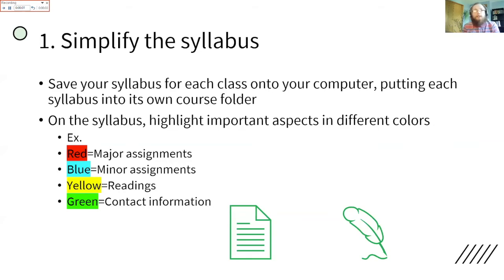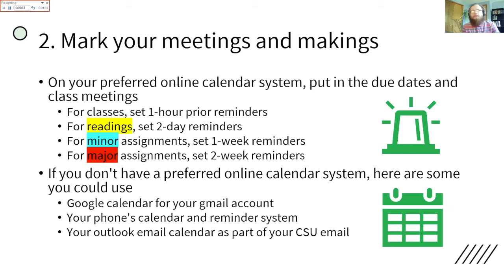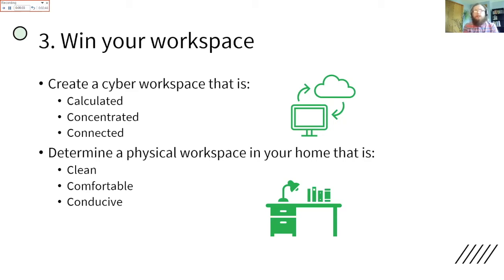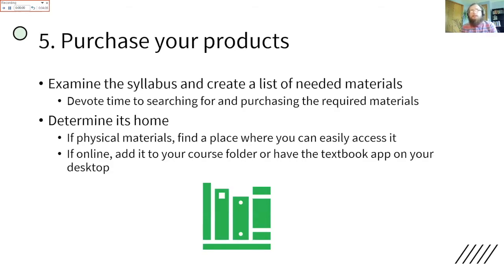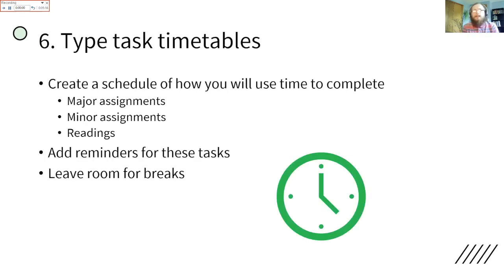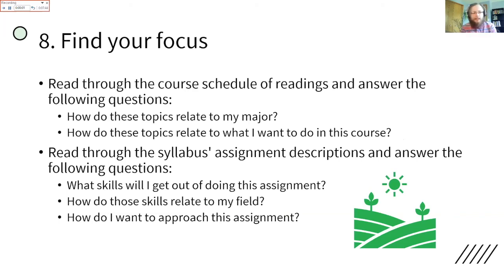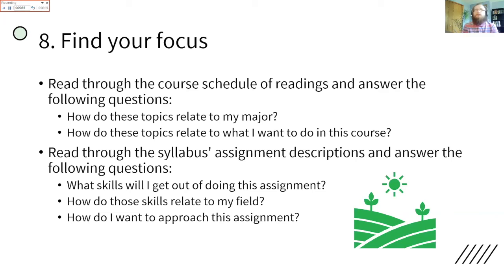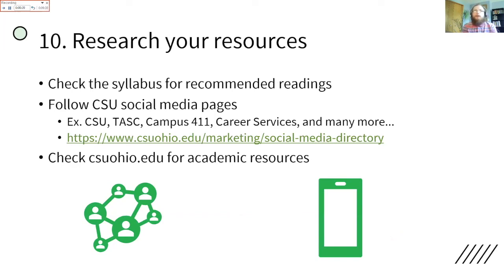10 Tips in 10 Minutes: Starting the Semester Right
Join Cleveland State University Tutoring & Academic Success Center Graduate Assistant, Bryan, as she shares ten tips for starting the semester off right